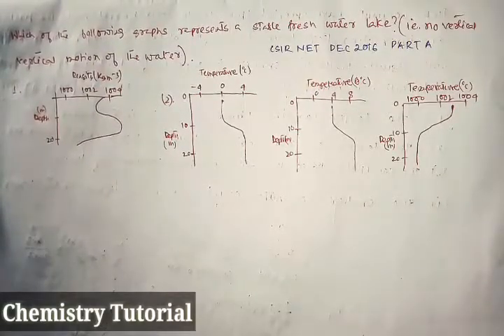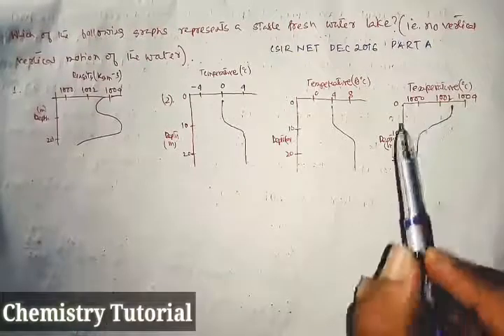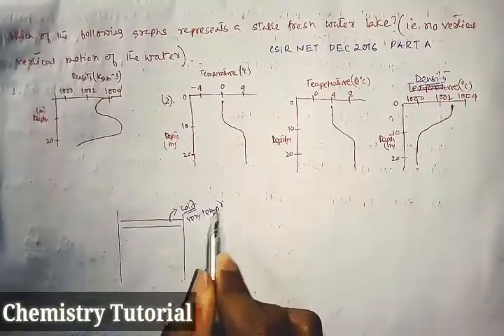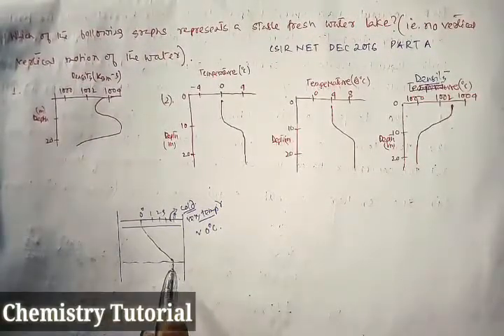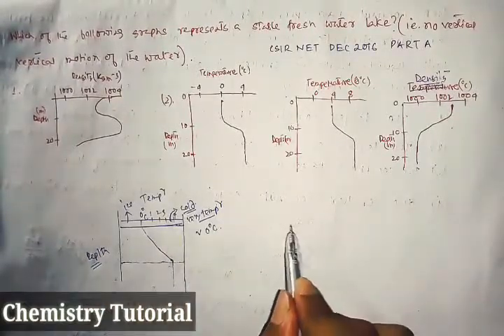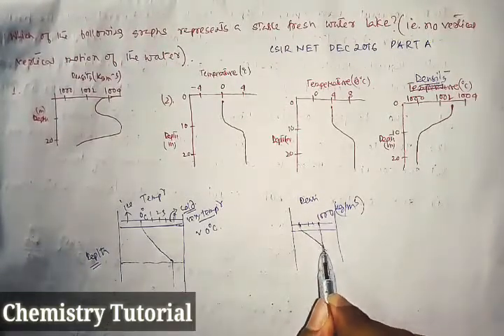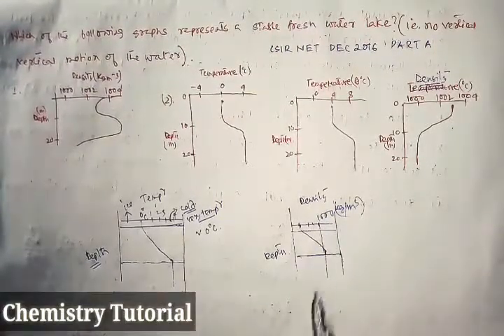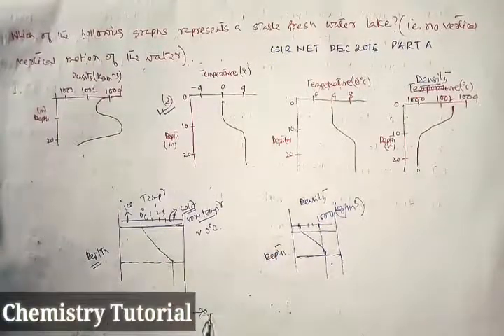CSIR NET DEC2016|PART A|CHEMICAL SCIENCE&MATHEMATICAL SCIENCE